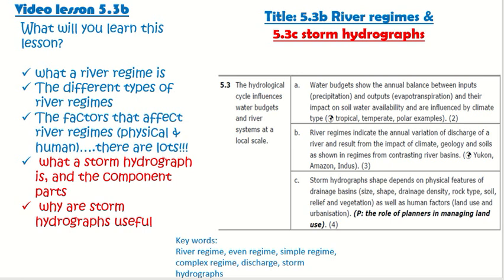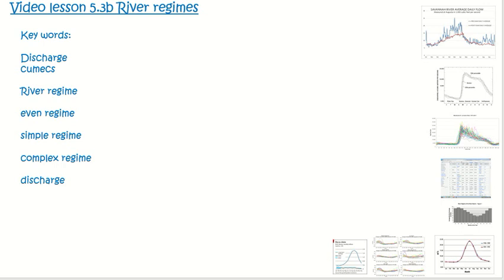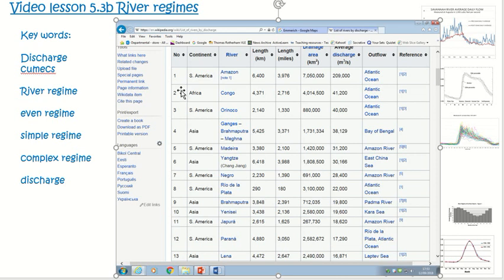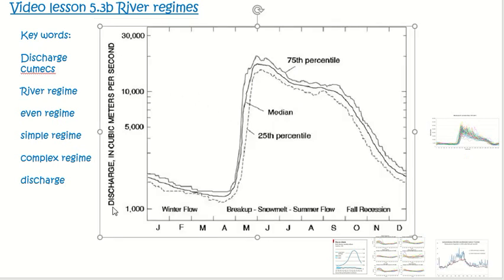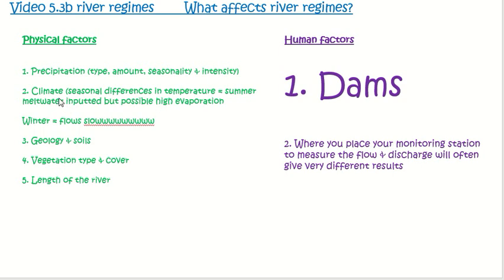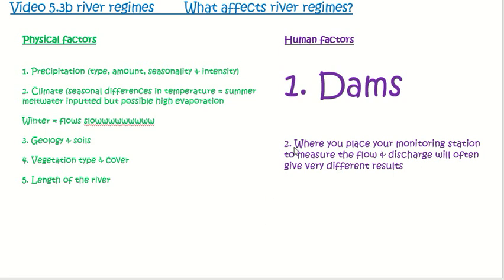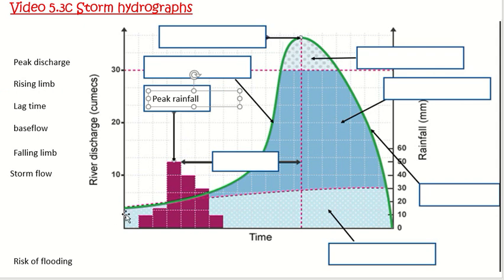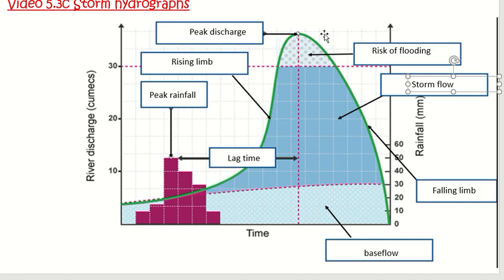video 5 water cycle 5.3b & 5.3c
Edexcel Geography A-level flipped learning video
River regimes and storm hydrographs.
Watch, make notes, label the storm hydrograph on page 21 of your booklet. SIMPLES